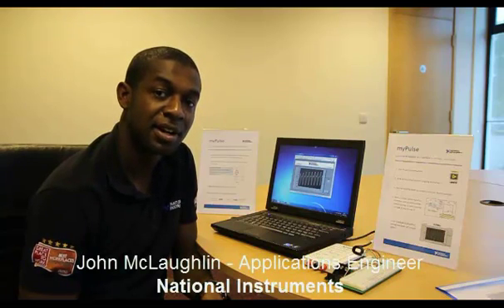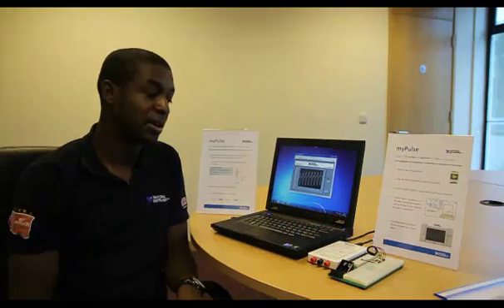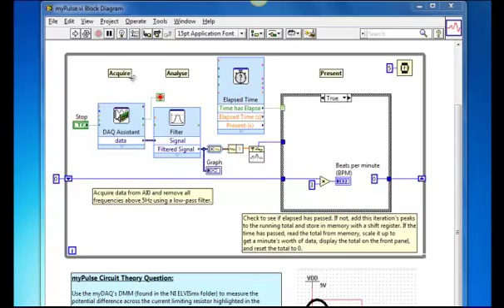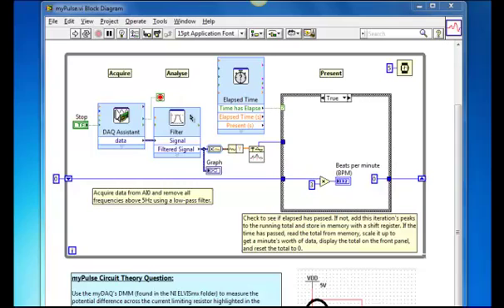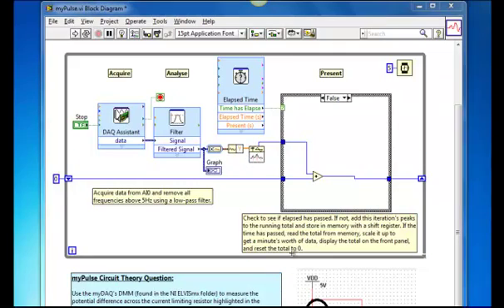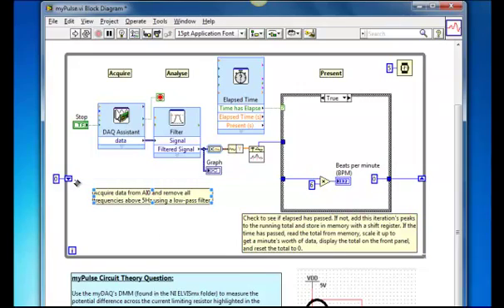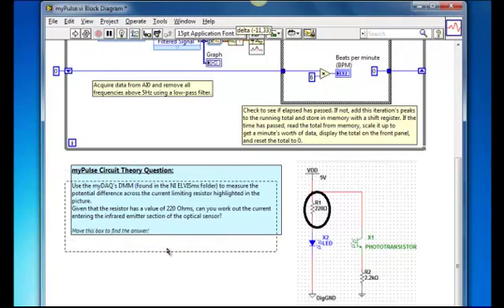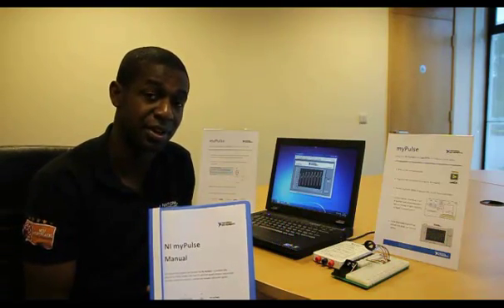myDAQ myPulse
The myPulse utilises an optical sensor consisting of an infrared emitter and an infrared phototransistor in order to display your pulse. It works because skin acts as a reflective surface for IR light and as the blood density changes, so does the intensity of the reflected IR light.
by John McLaughlin NIUK AE Intern